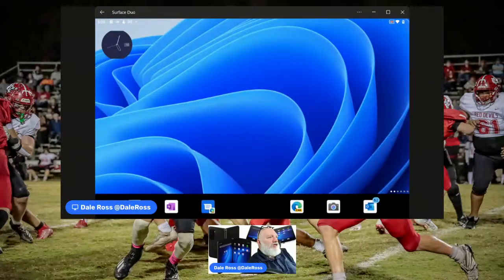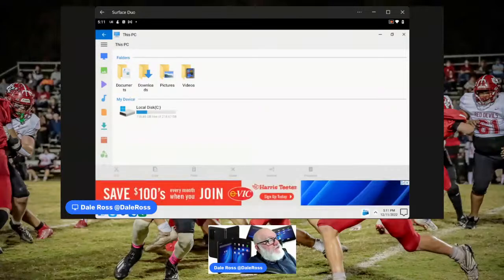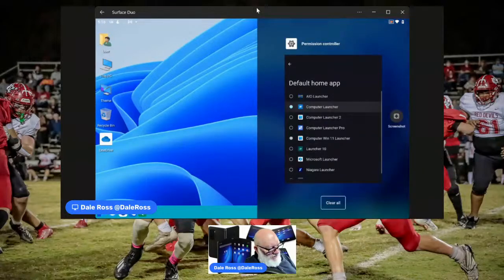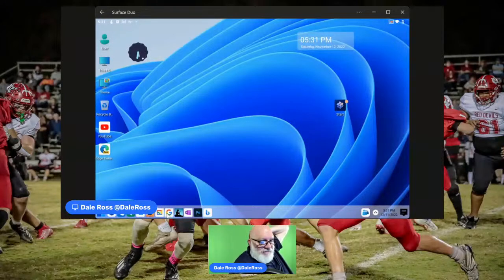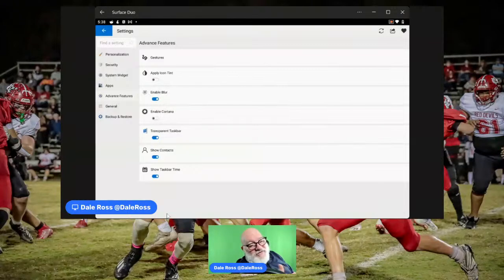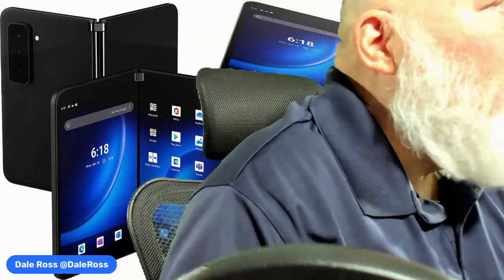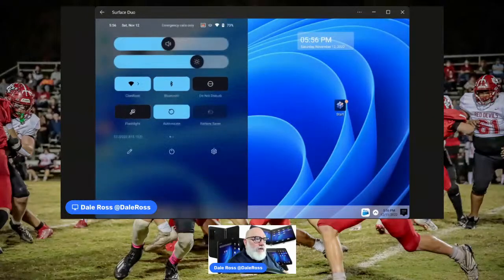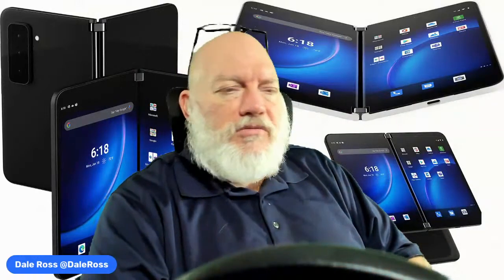Play around with and talk about different Launchers on Surface Duo devices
These are on my Surface Duo 1